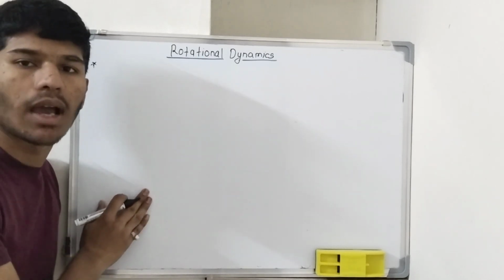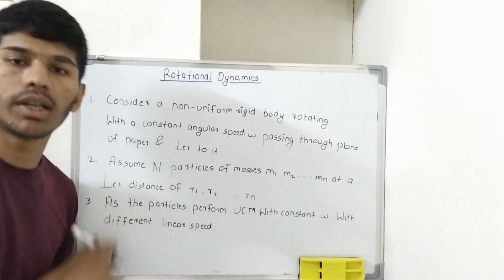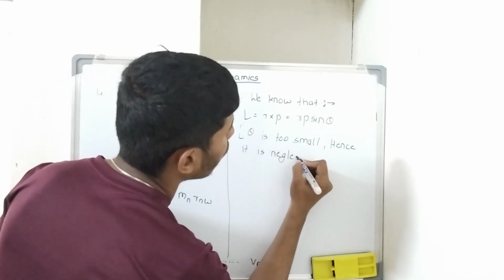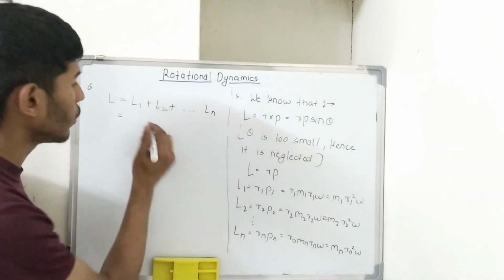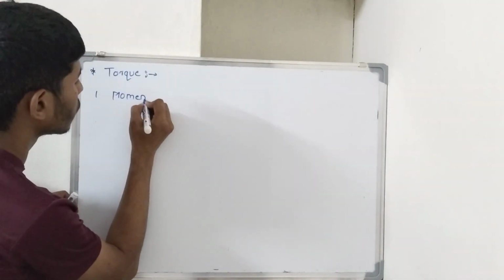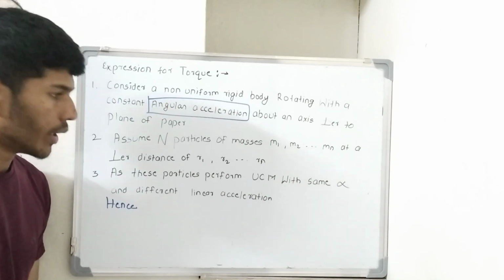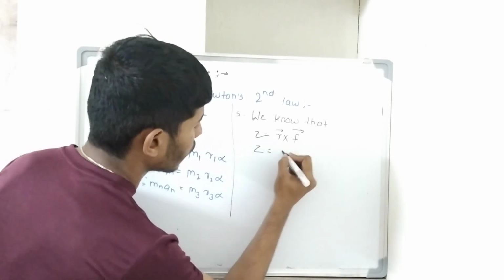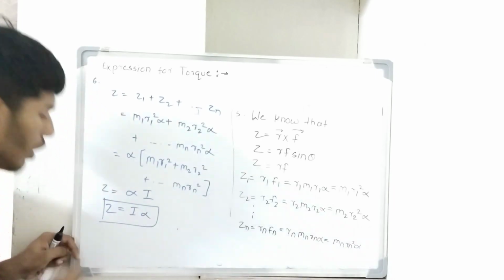Rotational Dynamics Part 7, Linear momentum , Angular Momentum, Angular Torque and it's expression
Maharashtra State Board Syllabus, Boards.